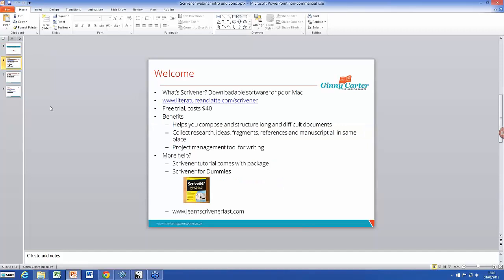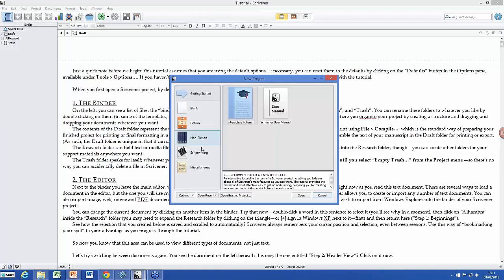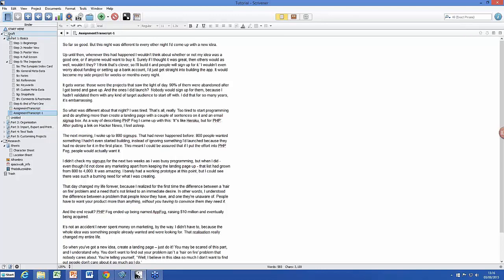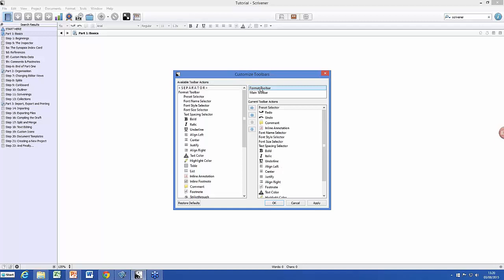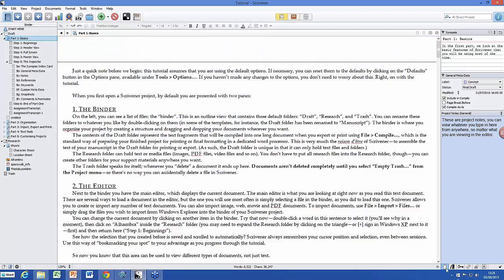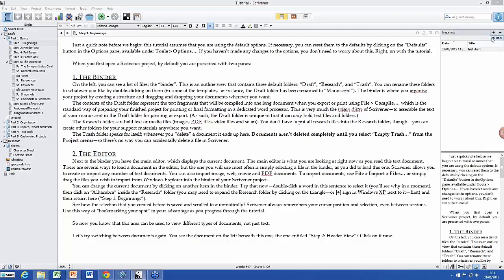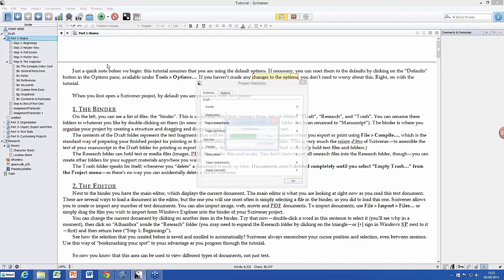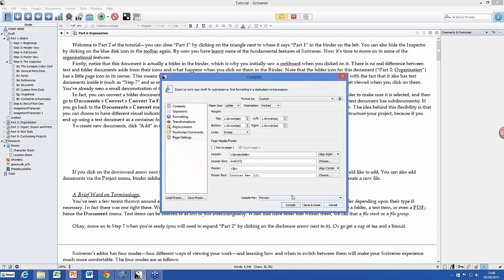Scrivener Tutorial: practical steps to get started with Scrivener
Writing a business book and frustrated by Scrivener? In this short overview Ginny Carter, The Author Maker (business book ghostwriter and writing coach) explains the Scrivener layout options, the binder, how to use collections, and also importing and formatting.
You'll also learn how to view your document and work with the inspector to track how your book is coming along. Finally you'll discover lots of productivity tips, such as how to set word count targets, measure your progress and create footnotes and comments.
Find out more about how Ginny can help you write your book
And if you'd like a free author checklist 'How to Find Time in Your Busy Schedule to Writer Your Business Book' here's where to go